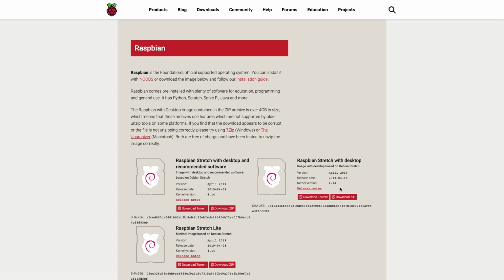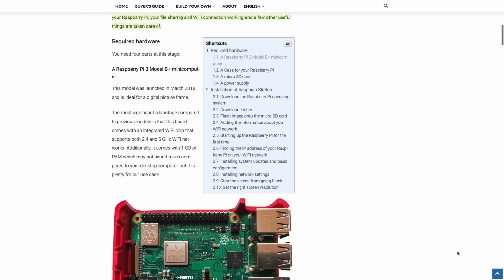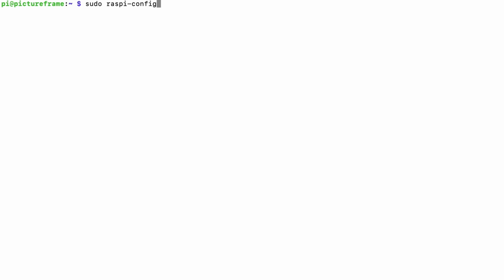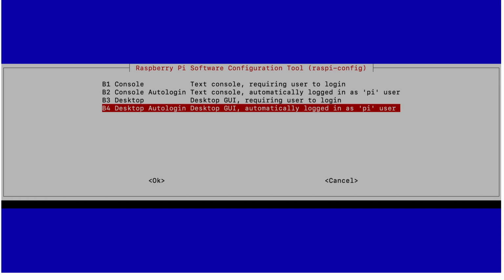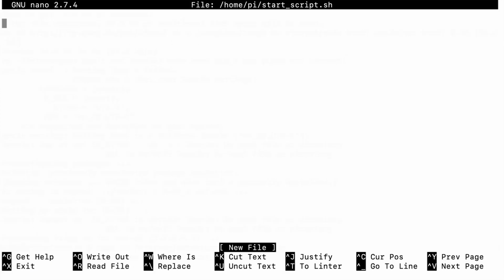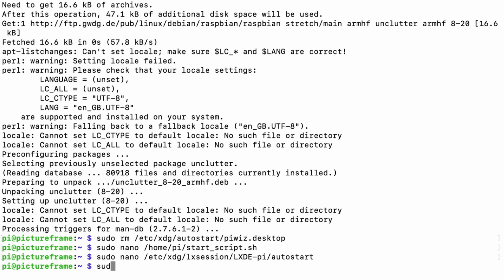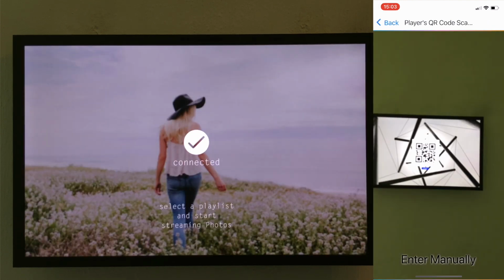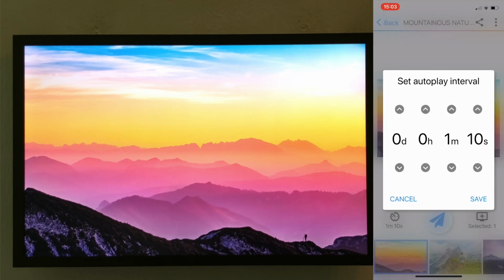The "FRAMEN Pi" - Easy Photo Streaming With Your Raspberry Pi (Build A Digital Picture Frame)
If you want to build a digital picture frame with your Raspberry Pi, check out the free Photo app from FRAMEN. There is no faster way to build a great photo frame.

All the code that is being referred to in the video is in this article:
"The eas­i­est way to build a Rasp­berry Pi pic­ture frame: Stream­ing with the FRAMEN Pho­to App"

If you are new to Raspberry Pi check out:
"How to con­fig­ure the soft­ware for your dig­i­tal pic­ture frame in 60 min­utes"

Amazon UK
Amazon Germany